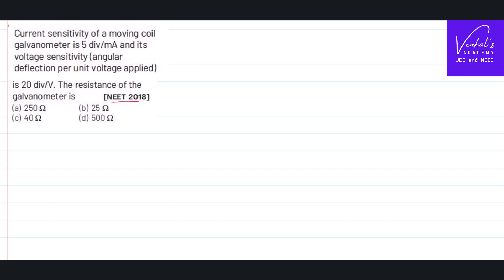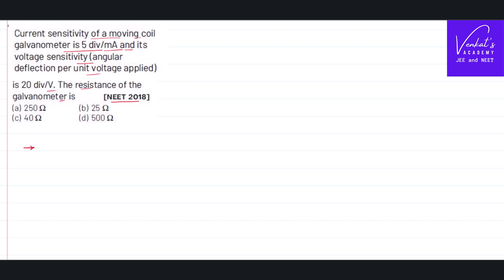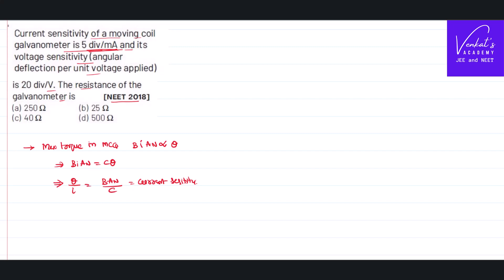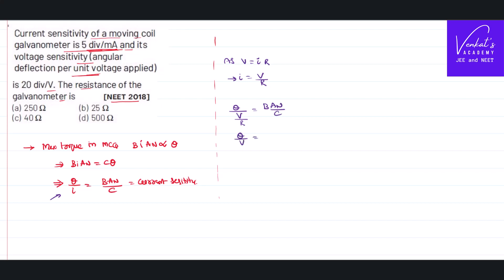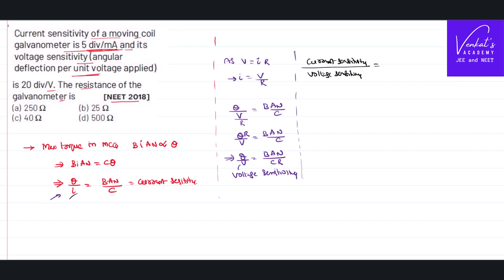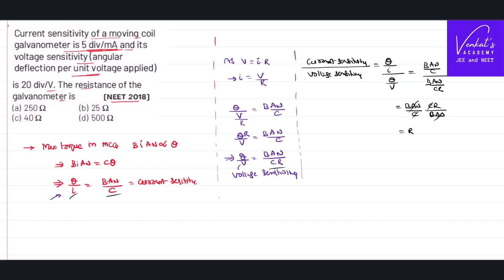NEET 2018 finding resistance of galvonomter basing on current and voltage sensitivity@IIT-JEEandNEET-VenkatsAcademy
NEET 2018 finding resistance of galvonomter basing on current and voltage sensitivity is done here in this video.